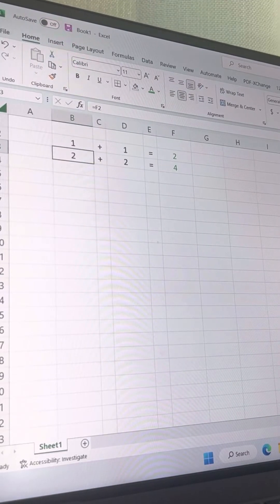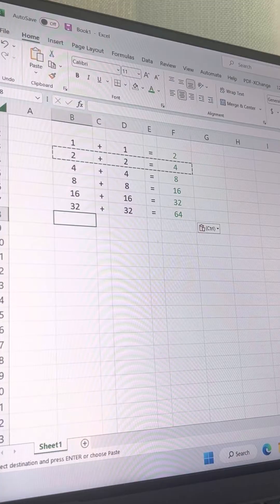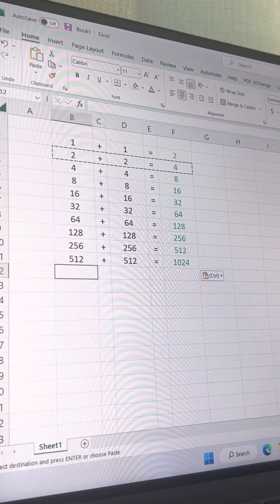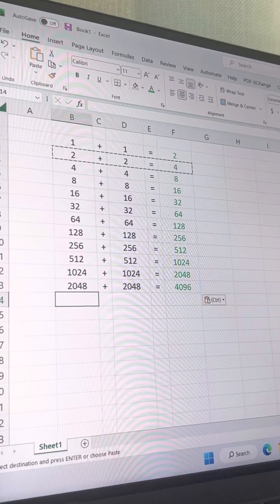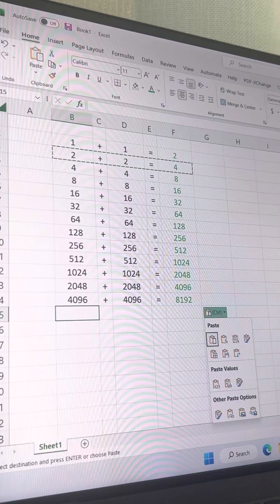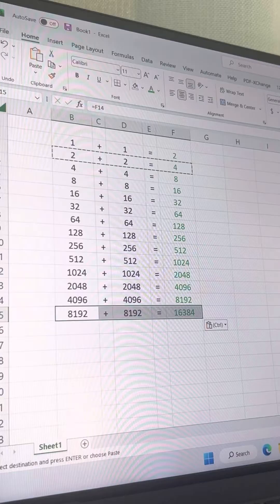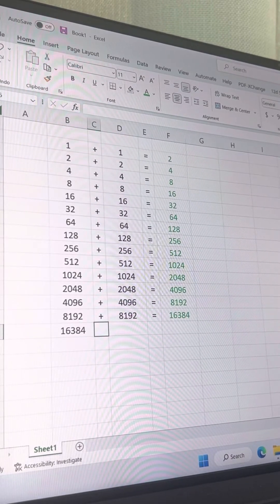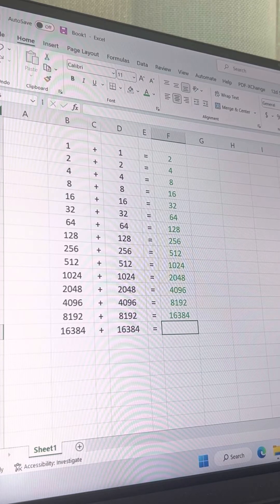Learning Excel with My 6-Year-Old Son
Learning Microsoft Excel with my 6 years old boy